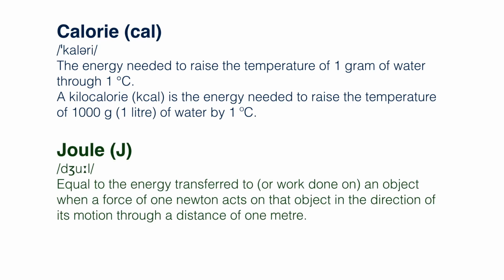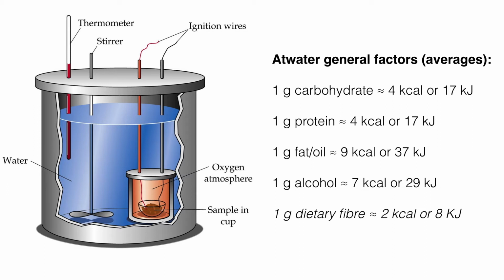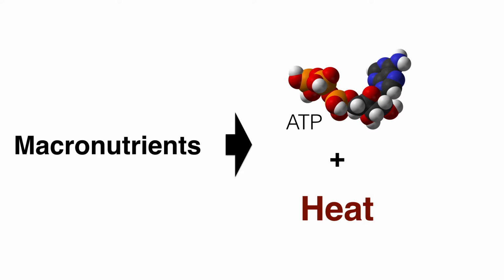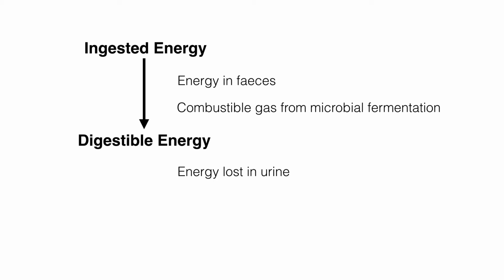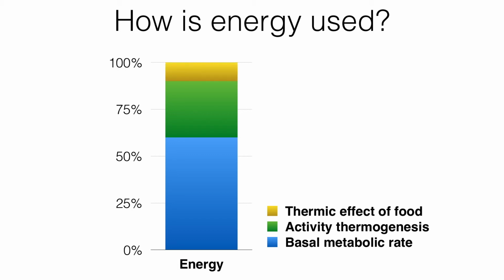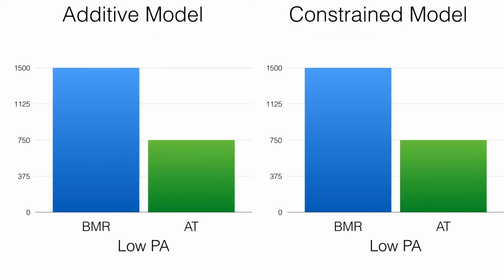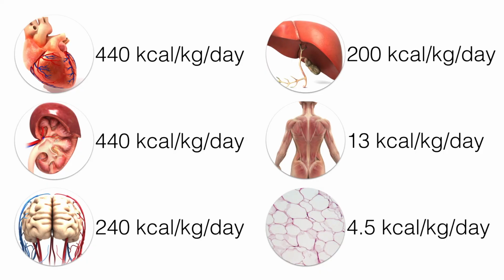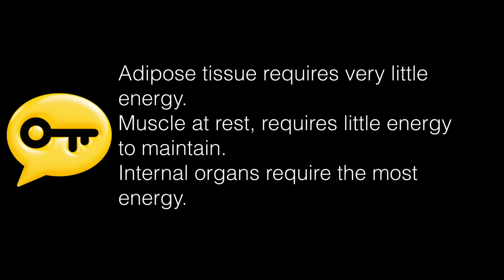NUTR501 Energy and energy requirements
This is from my paper Nutrition, Activity and Health. It has been uploaded so that past students can continue to access the material.